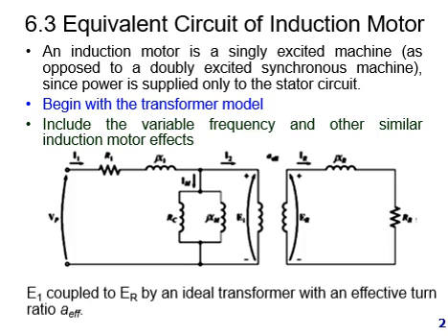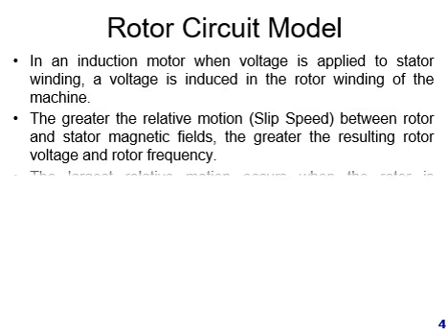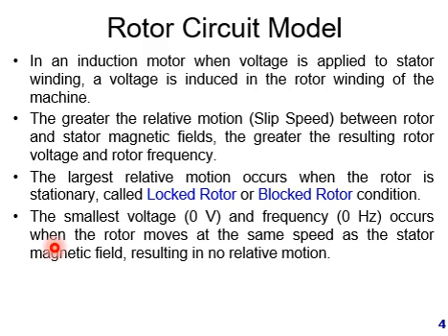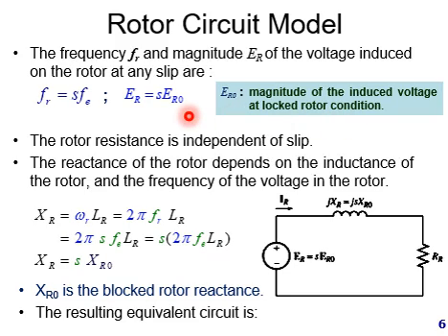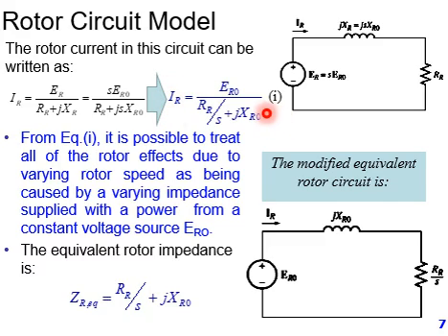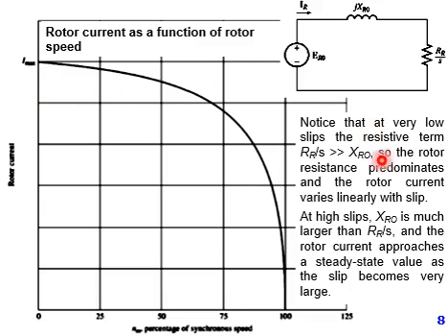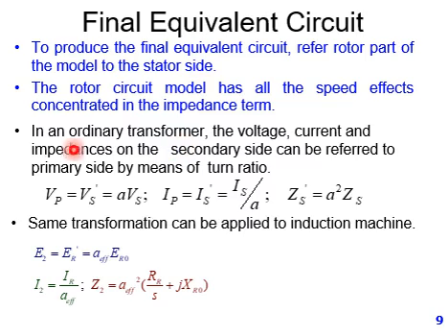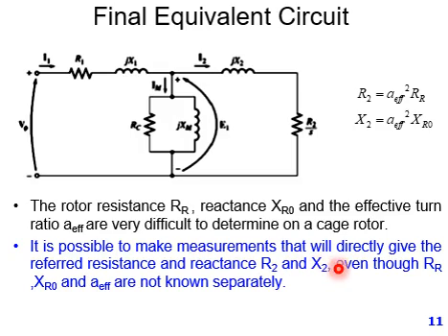Lecture 19 | Induction Motor | Equivalent Circuit | Electrical Machines